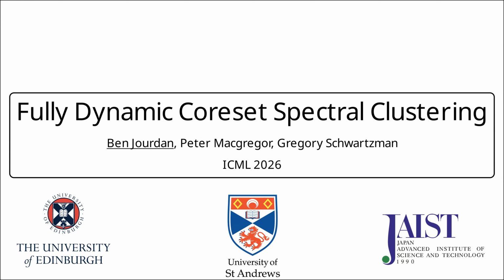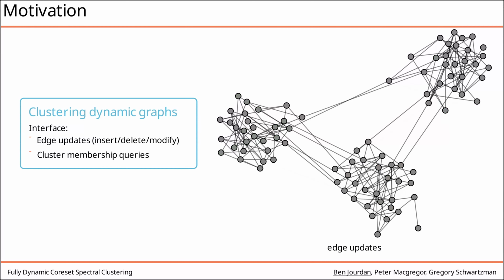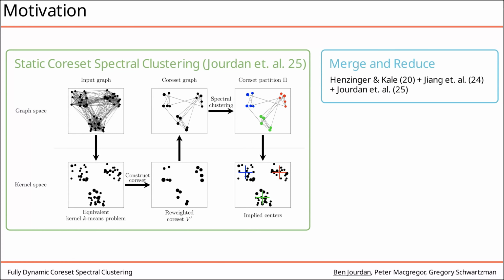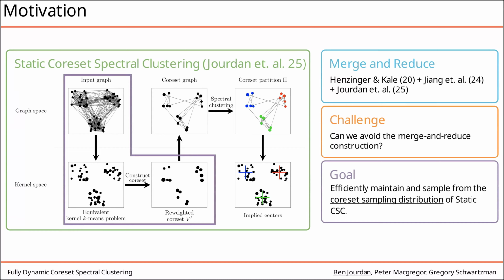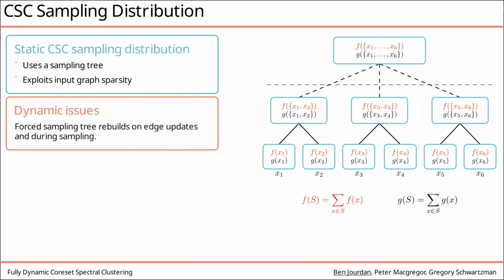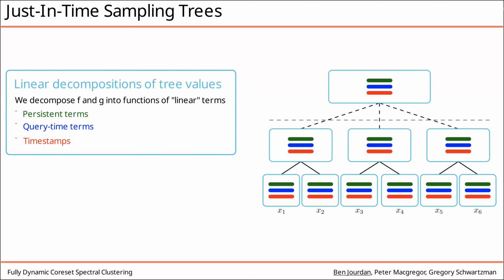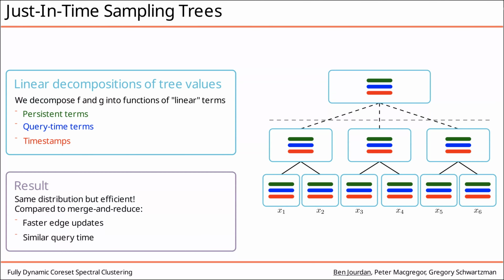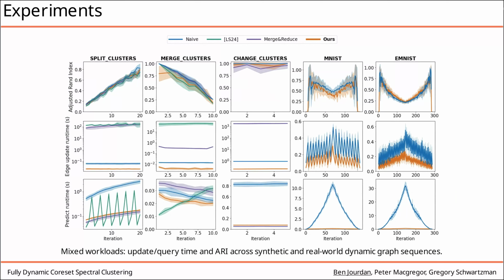Dynamic Coreset Spectral Clustering (ICML 2026)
A 5 minute talk on my paper with Peter and Gregory for ICML 2026.

I'll add links to the ICML page and Github repo once they are ready.

Abstract:

We present a fully dynamic data structure that supports edge and node updates and
cluster membership queries for the Normalised Cut problem with strong theoretical
guarantees. Furthermore, our data structure significantly outperforms the state of
the art on real-world datasets. At the heart of our data structure is the novel
notion of Just-in-Time Sampling Trees.

The worst-case edge update time of our data structure is $O(\log n)$, where $n$
is the number of nodes in the current graph. Let $d_{\max}$ be the maximum degree
of the current graph, let $T_{\mathrm{NC}}(n',k')$ be the running time of an
$\alpha$-approximation algorithm for the Normalised Cut problem on $n'$ vertices
and $k'$ clusters, and let $\mathrm{vol}(Y)$ be the sum of the unweighted degrees
of all nodes in a set $Y$. The worst-case query time of our data structure to
label all nodes in $Y$ is
O\left(k d_{\max}^2 \log n\right) + \gamma(n,\epsilon,k,Y),
with approximation ratio
\alpha \frac{1+\epsilon}{1-\epsilon},
where $\gamma(n,\epsilon,k,Y)$ is defined to be
O\left(
\log n \log^\star n \epsilon^{-4}k^2
+ T_{\mathrm{NC}}(\epsilon^{-4}k^2,k)
+ \epsilon^{-8}k^4
+ \min\left\{|Y|k^2\epsilon^{-4}, \mathrm{vol}(Y)\right\}
\right).
Assuming $d_{\max}$ is polylogarithmic, as is the case for many sparse real-world
graphs, our method achieves the best known trade-off between query time and
update time.